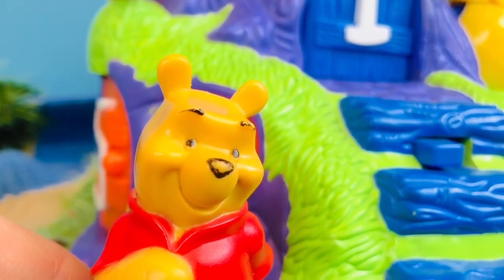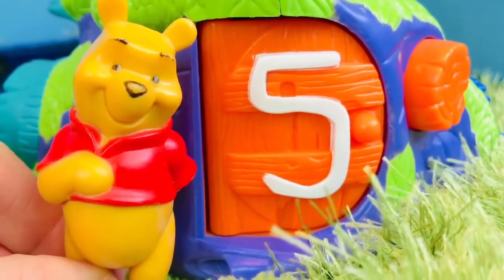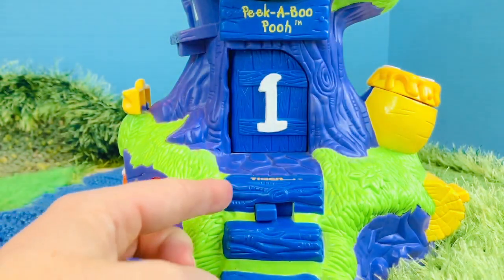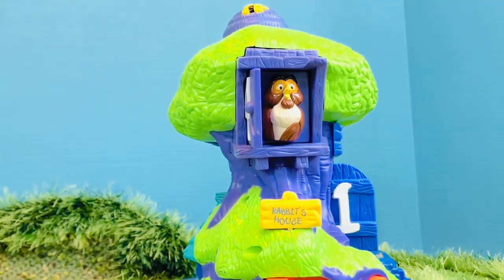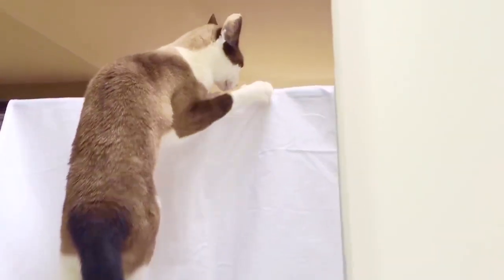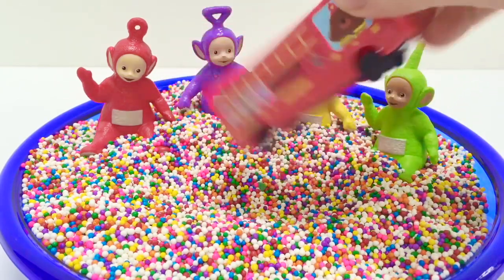Best LEARNING Numbers Toys SESAME STREET Peek-a-Boo Videos For Young Kids Toddlers Educational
Popular toy video compilation learn to count numbers playsets with Teletubbies Seseme Street and Daniel Tiger’s Neighbourhood figures wooden Hape abacus beads Cookie Monster Blue carry along kit Learninh Resources surprise barn animals Colors Winnie The Pooh pop-up tree house!